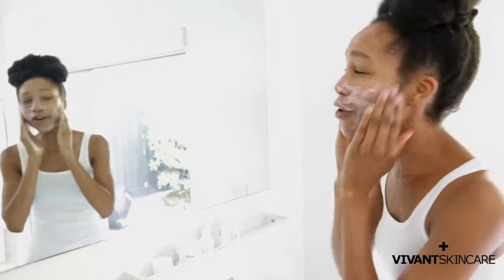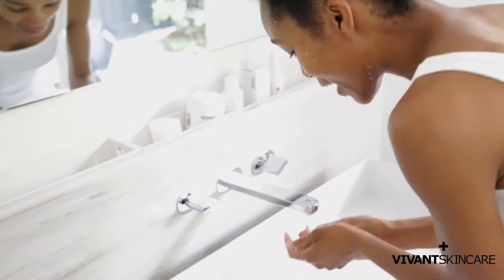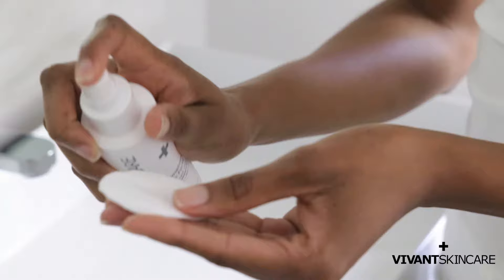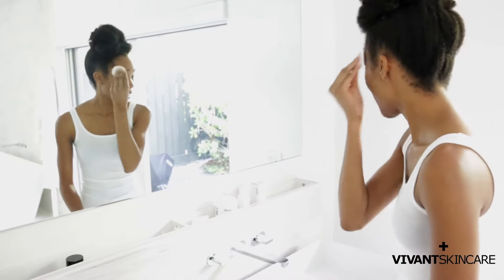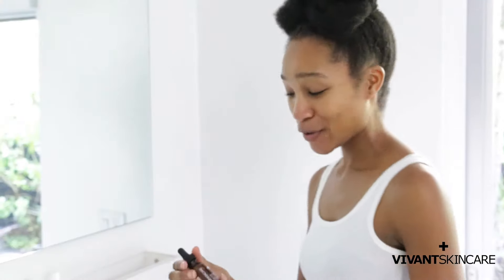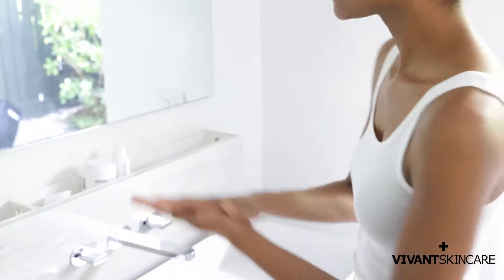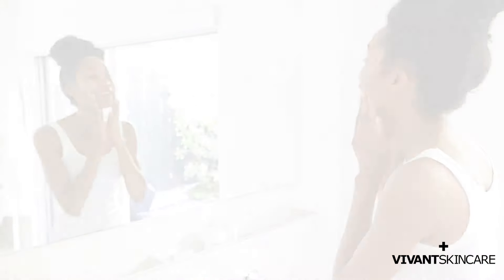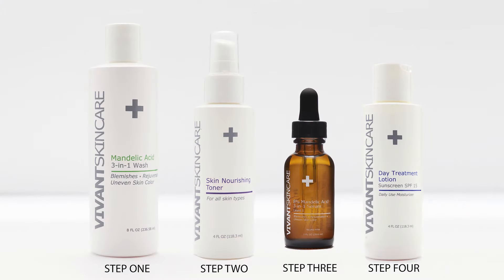Get Even: The Best Regimen for Irregular Pigmentation | Vivant Skin Care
A step-by-step regimen for fading dark spots, acne scars, and hyperpigmentation to achieve bright, consistent, even skin tone.